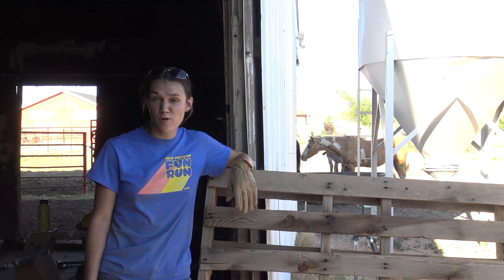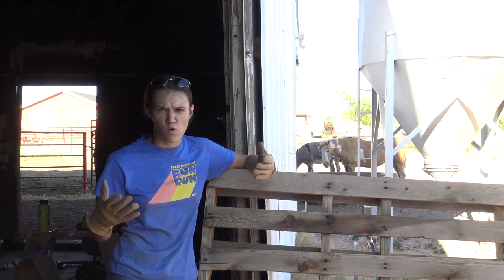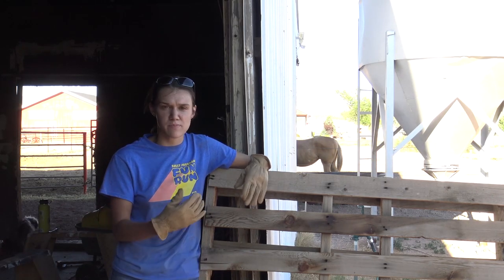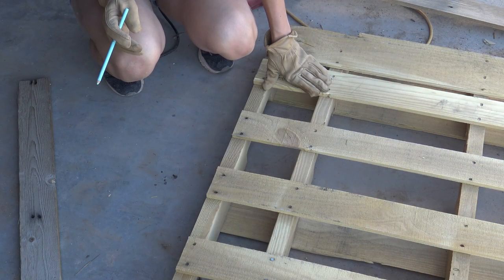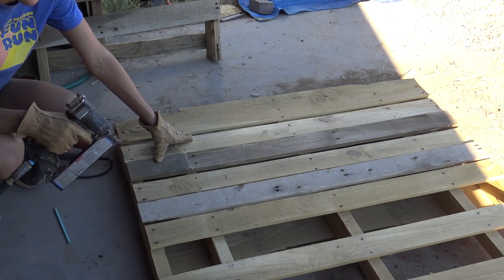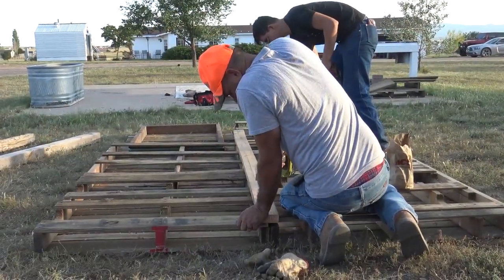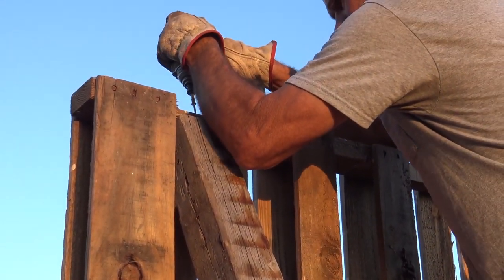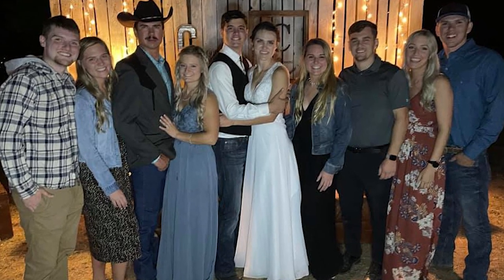DIY Photo Booth Backdrop - How To Make a Wall Out of Pallets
Our daughter just got married and we built a wedding photo booth using pallets!  It was a huge hit!  Hope this helps you make your DIY photo booth backdrop!  How to hang event lights

Wedding photo booth ideas are a fun addition to a wedding.  We show how to make a photo booth using pallets.  The DIY photo booth wall was a hit at our daughters wedding.  We show how to build a pallet wall for wedding and how to decorate with pallets.  The photo booth backdrop made great wedding guest photoshoot opportunities.